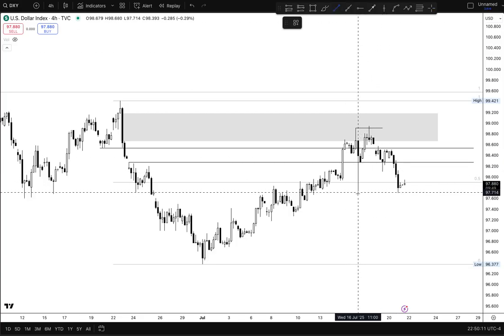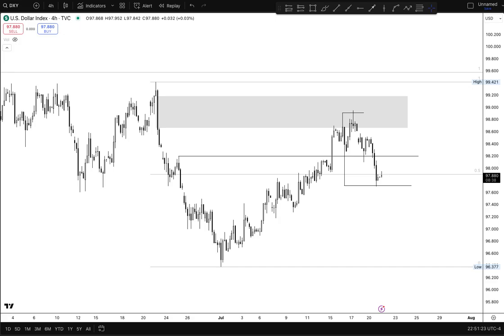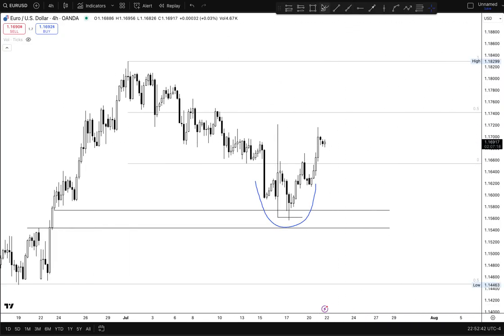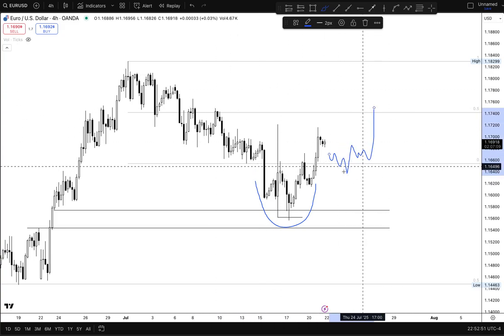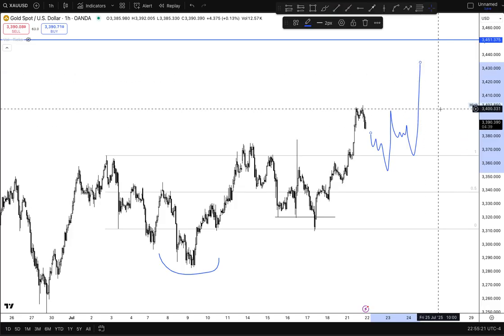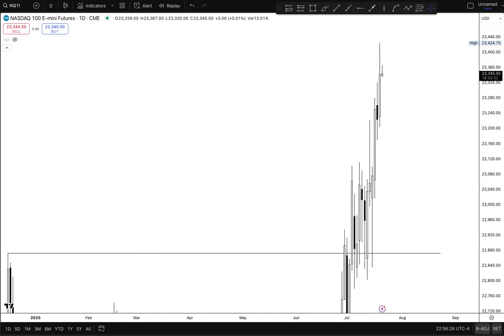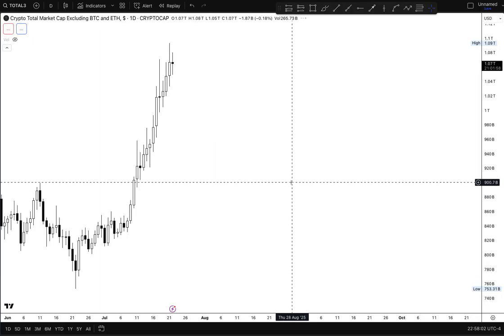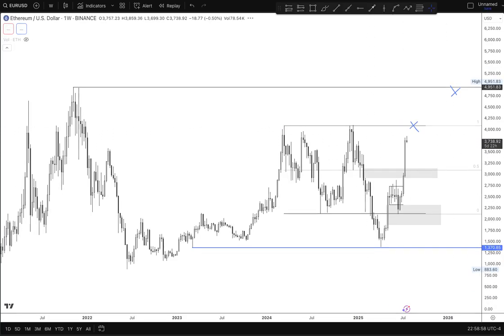Market Analysis - Jul 21 Weekly Outlook | Crypto Fund Trader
Market Analysis - Jul 21 Weekly Outlook

From the CFT team we wish you a happy week and good trades. This video should not be taken as an investment recommendation but in an educational and formative way.